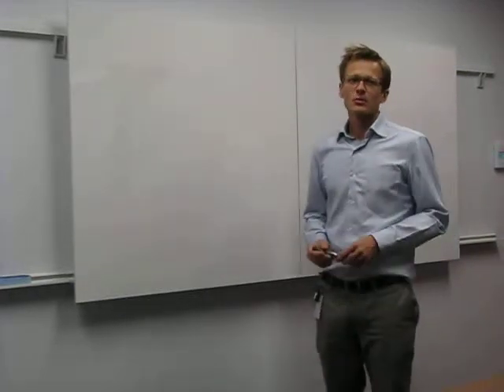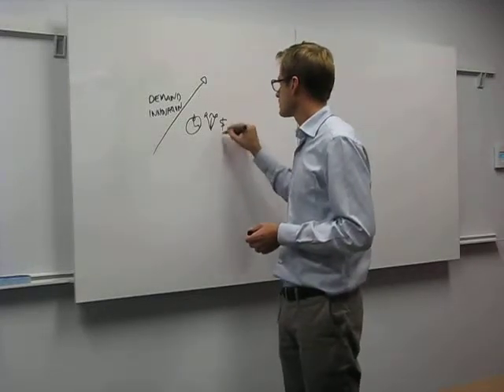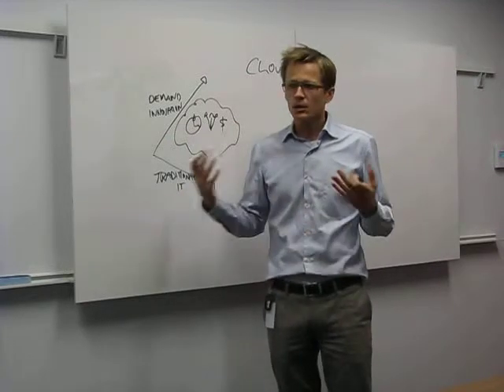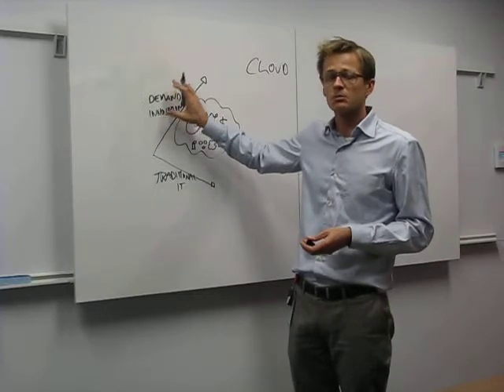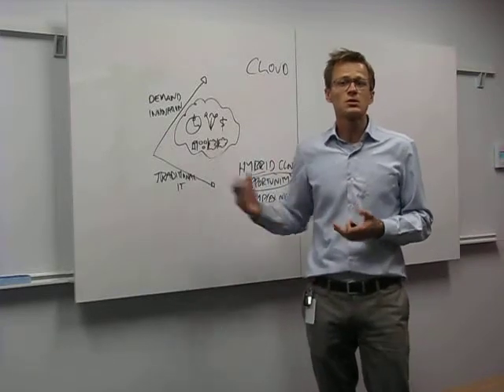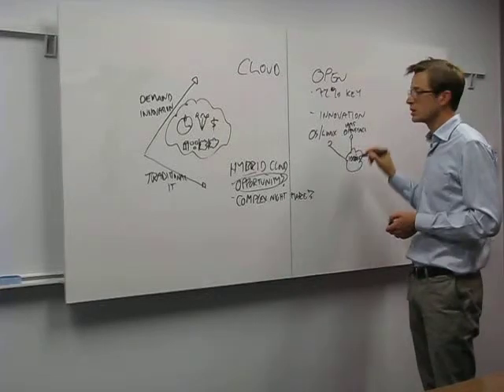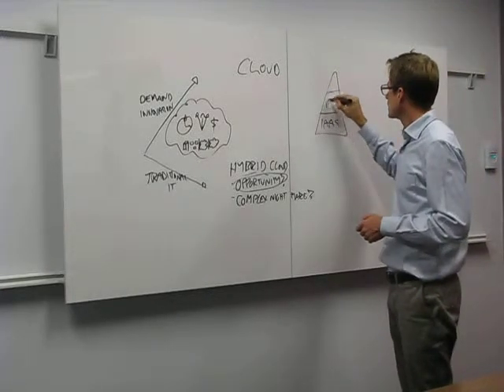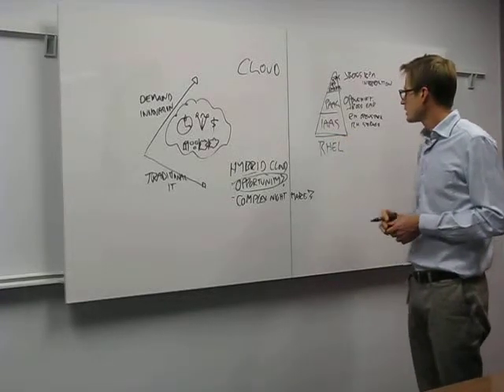Justin Cloud Video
Whiteboard